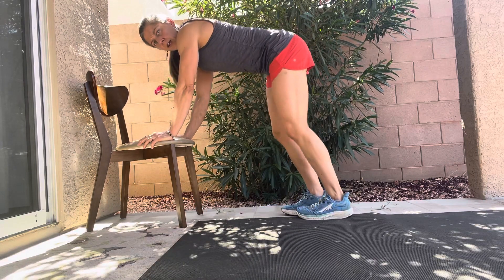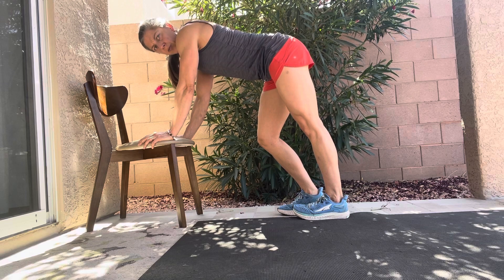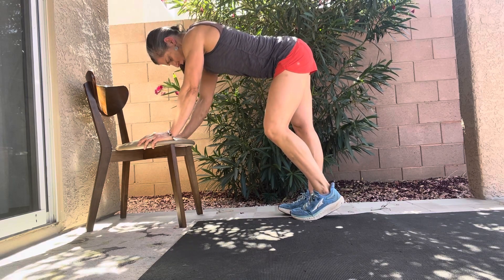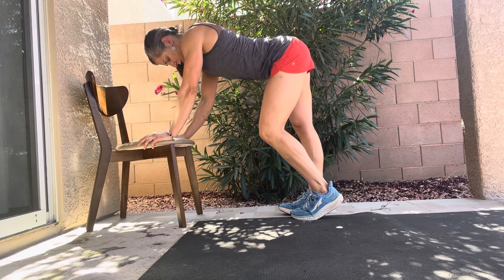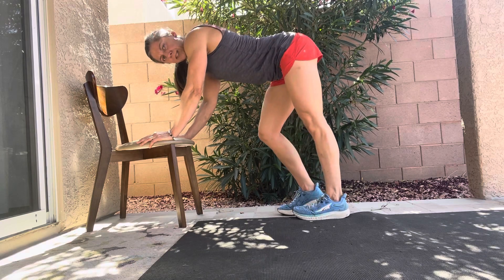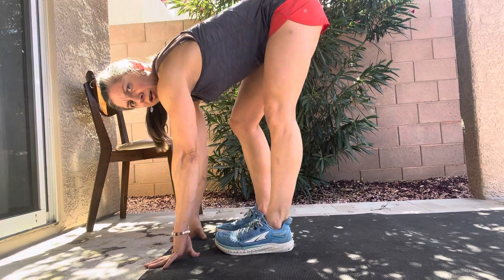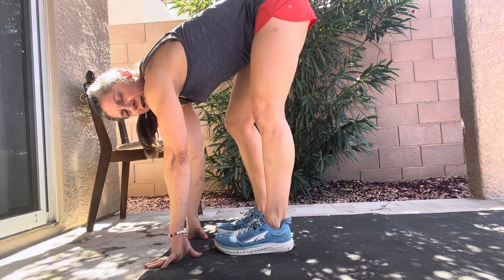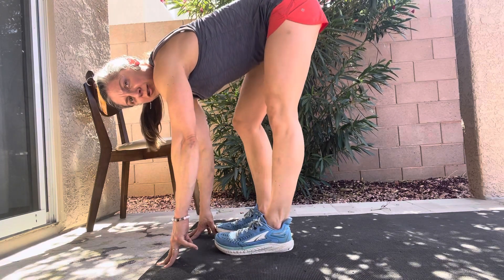Elevated Elephant Walk